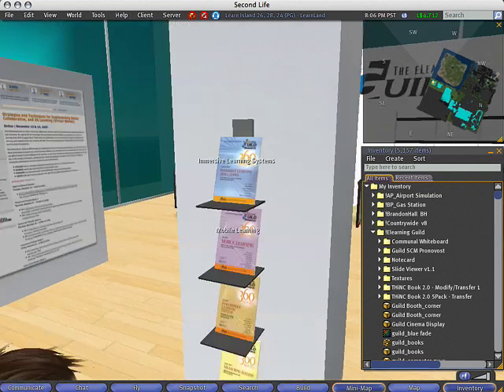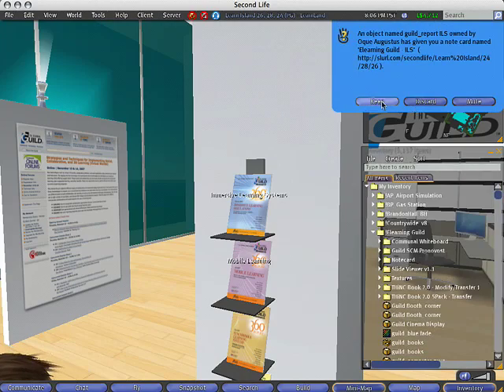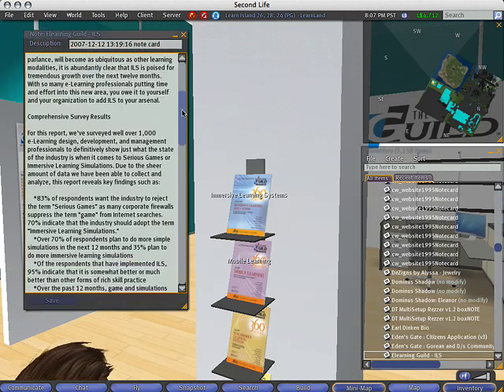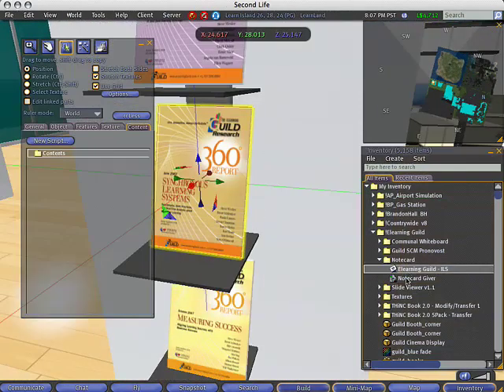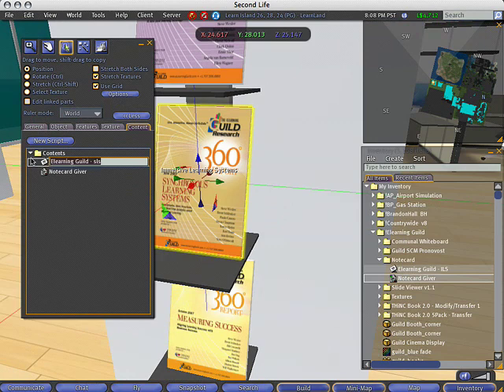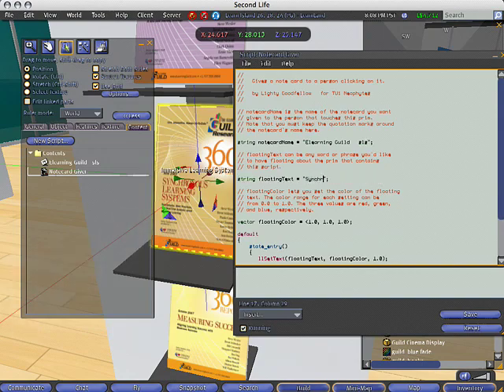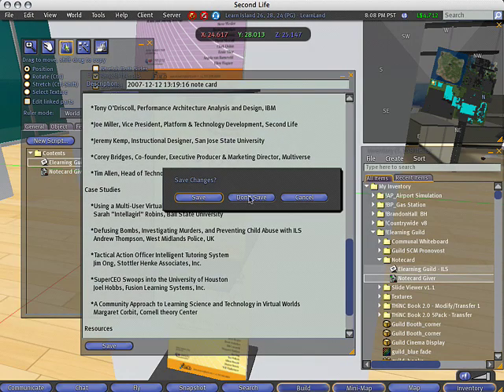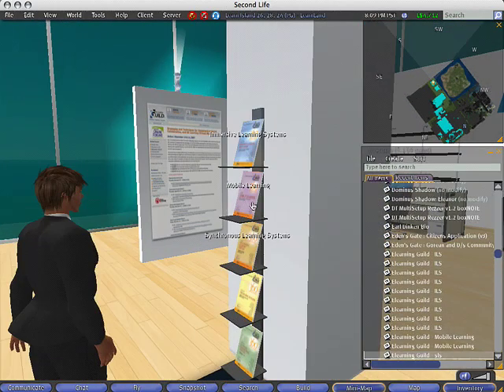E-learning Guild Online Forums: Second Life - Notecard Giver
Second Life video tutorial created for December 2007 Elearning Guild Online Forums. My session was on learning to use Second Life's free resources in world and on YouTube to begin learning how to create content on your own.

This video covers using theNotecard Giver script to deliver custom notecards to residents when they interact with your objects.

Search in Second Life for "notecard giver" and you'll come across a lot of free scripts. I'm happy to share the ones I use. Just message me in world and I'll send them to you (Oque Augustus).